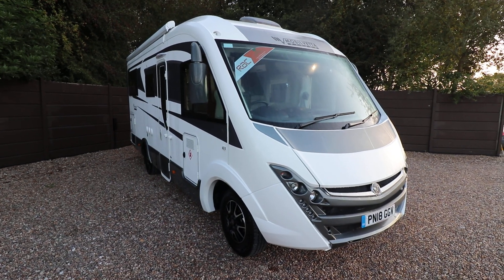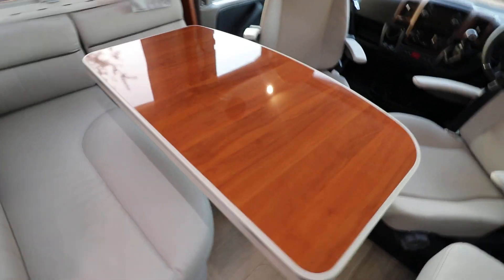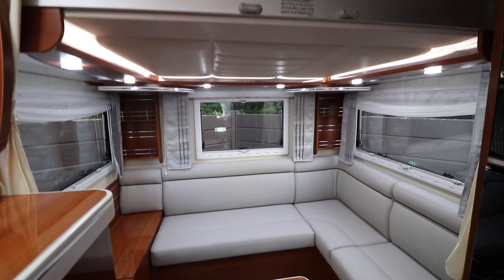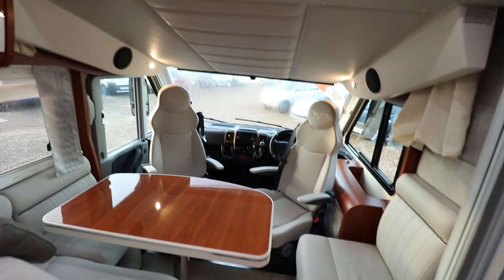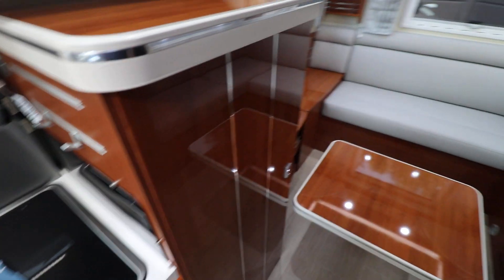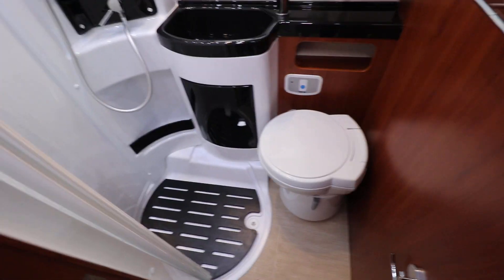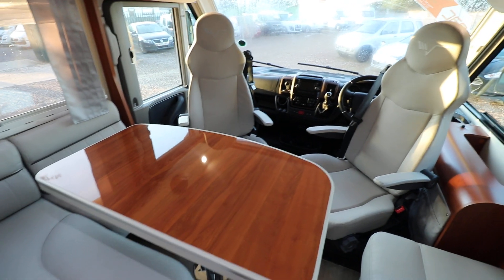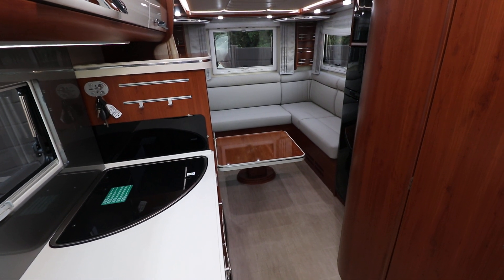Video Walkaround Mobilvetta K Yacht Techno Line 80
Andy Hall from Oaktree Motorhomes takes you for a walkaround of this Mobilvetta K Yacht Techno Line 80